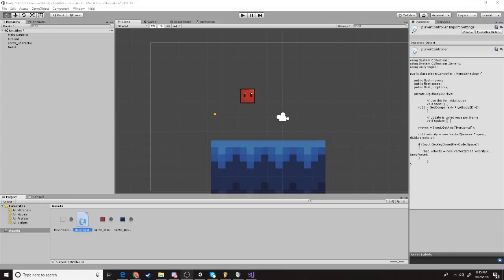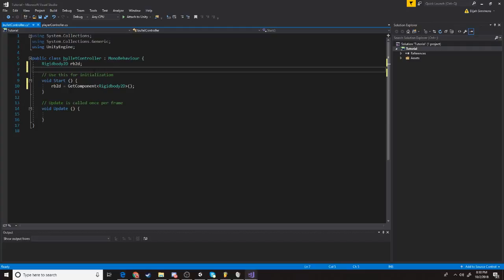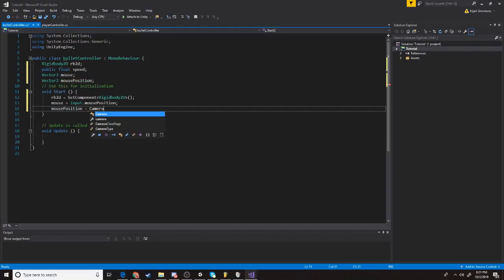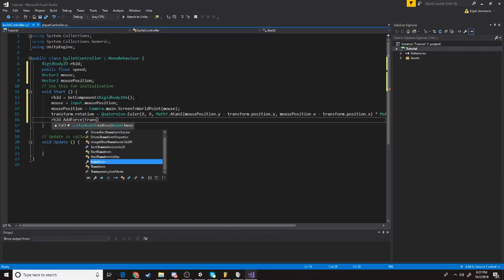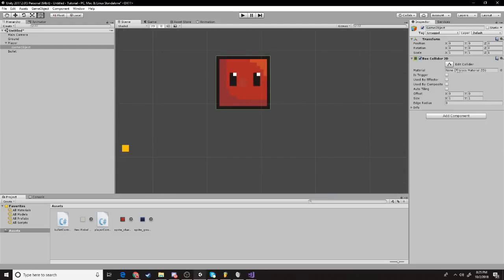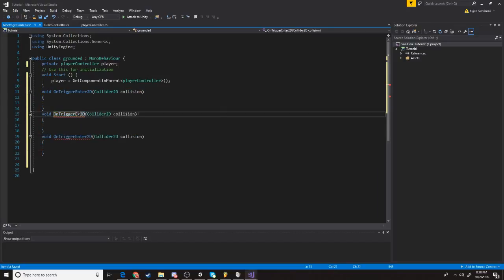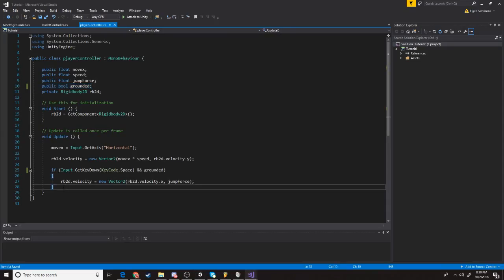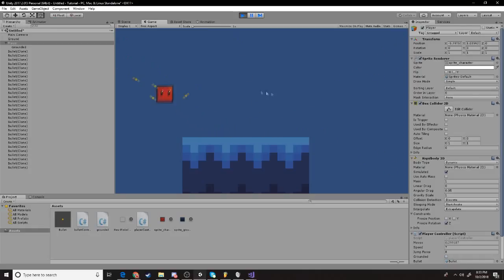Unity 2D - Beginner Shooting Tutorial (Part 2)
Sorry for the wait. Enjoy!

 Connect!

My Setup:
decent